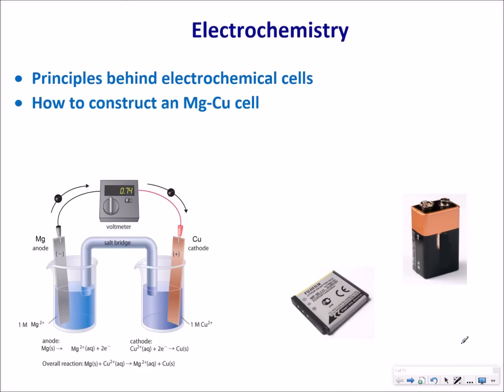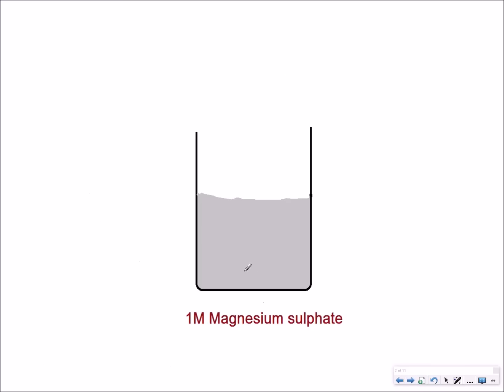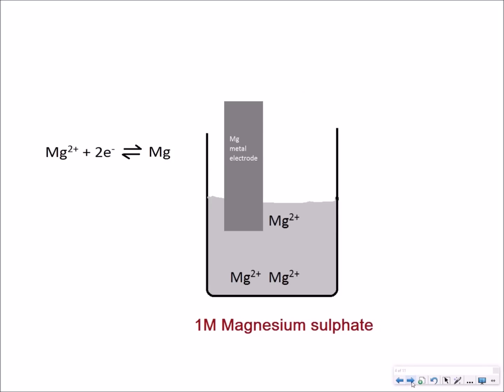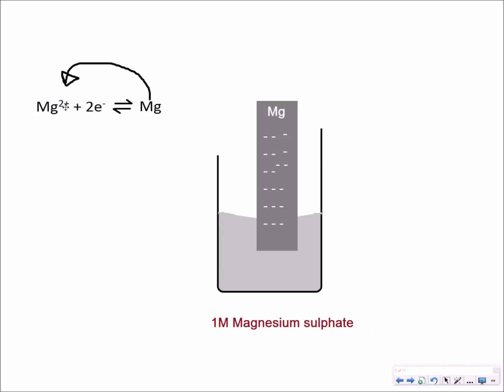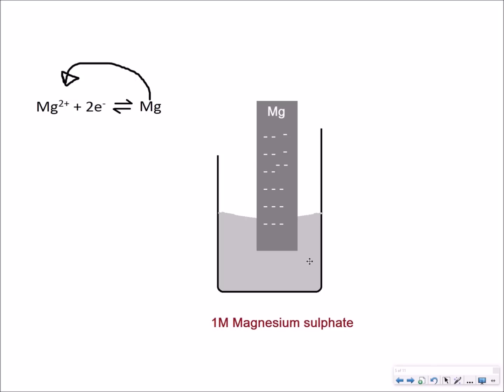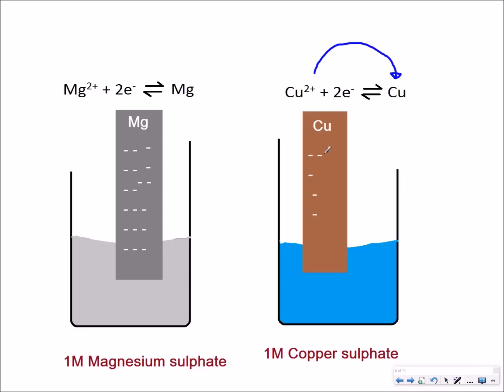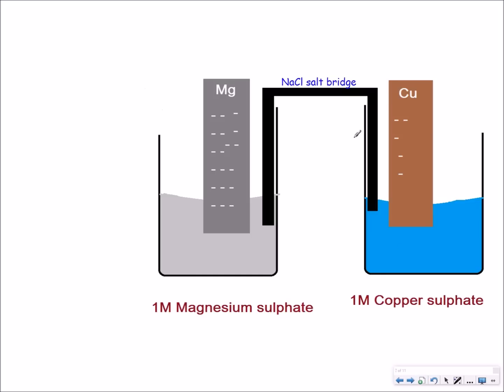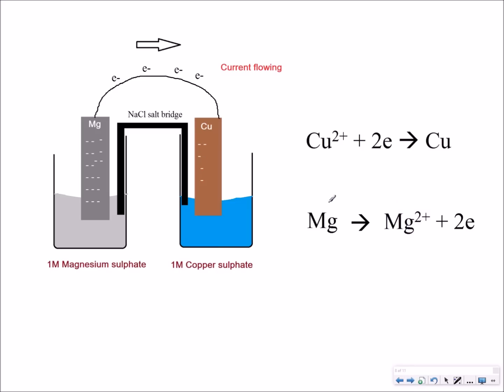How does a battery work? Electrochemical cells, redox, Mg-Cu cell in action OCR,AQA, Edexcel A-Level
This is a short and concise video explaining the principle behind ‘batteries’ more accurately called electrochemical cells. When a metal is dipped into a solution of its own ions, an equilibrium is set up, this is called a half cell reaction and we can exploit this concept to generate electrical energy.
I have also included a short video of an Mg-Cu cell that I have created in the lab. I then connected 3 of these cells in series (to make a battery) to show that the voltage can be increased.